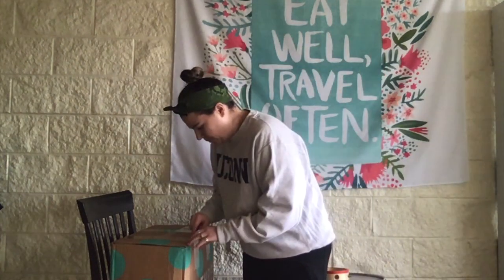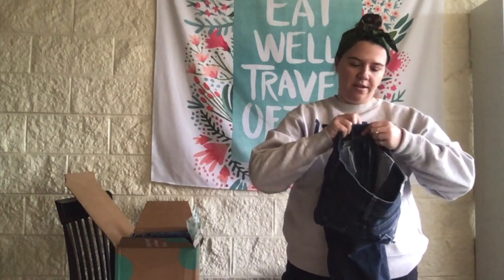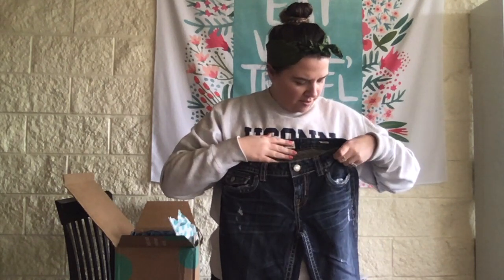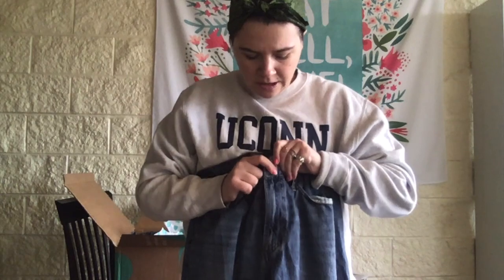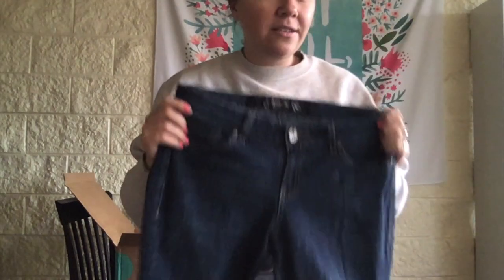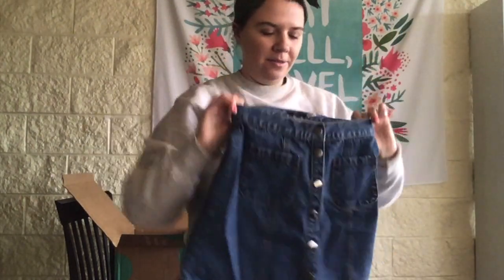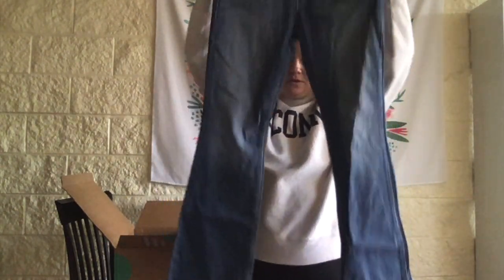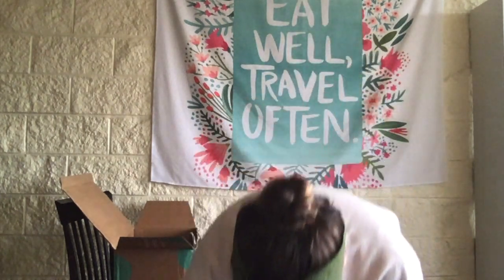Is This Box Worth It? - thredUP Denim DIY Rescue Box